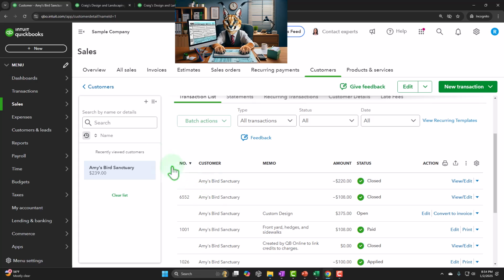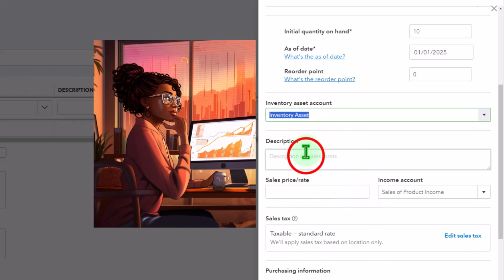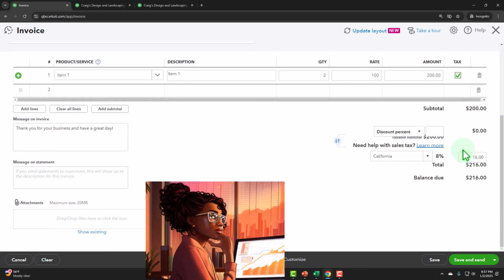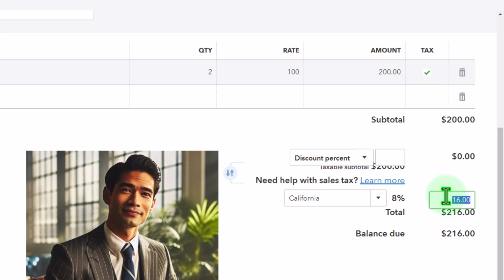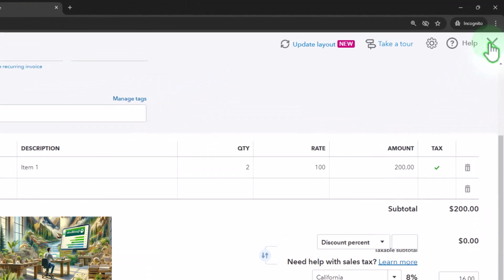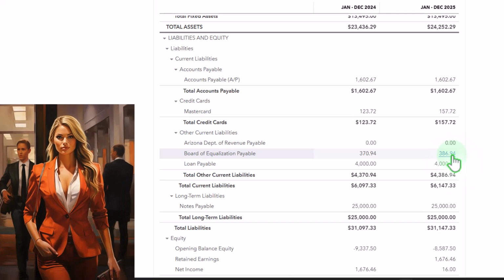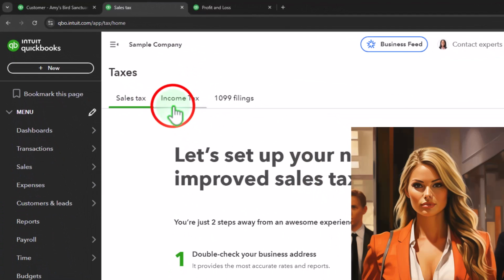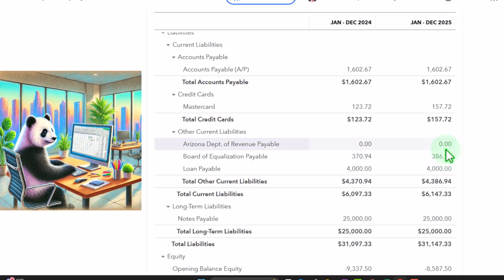Calculate Sales tax Using a Sales Form 3 QuickBooks Online 2025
Calculate Sales tax Using a Sales Form
QuickBooks Online 2025